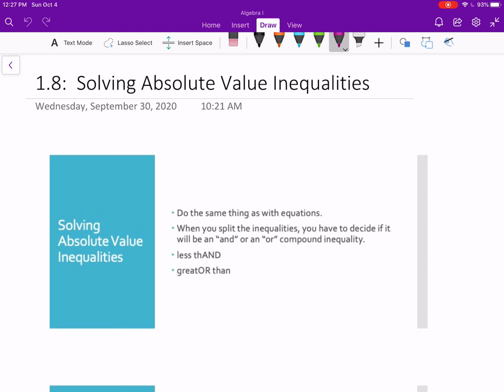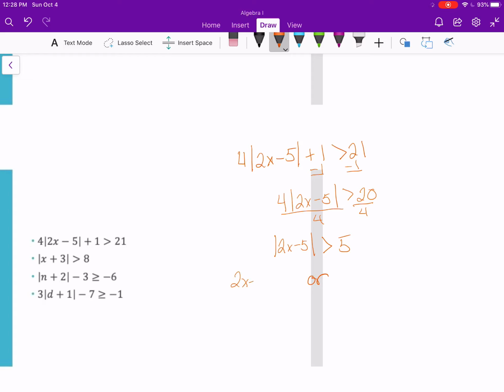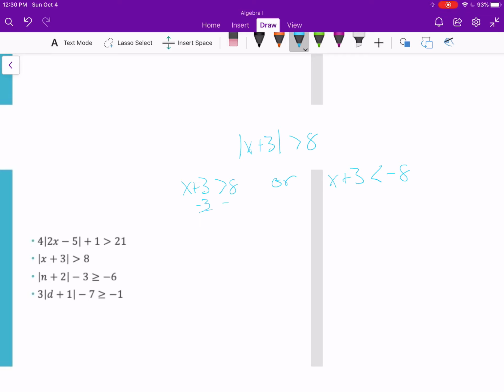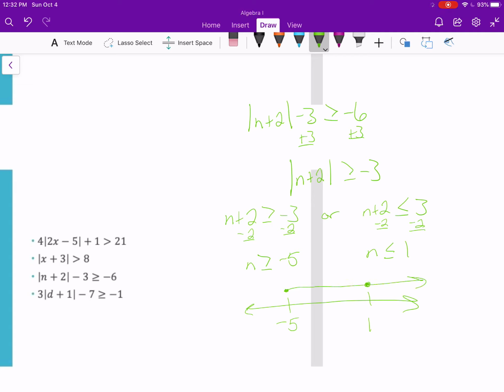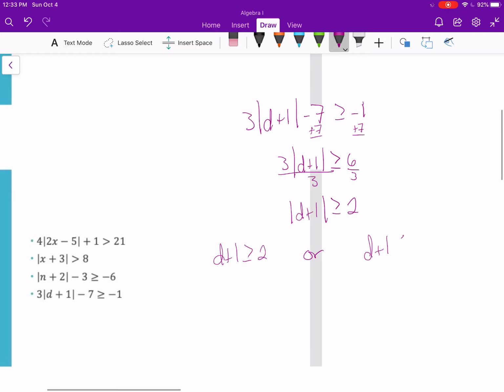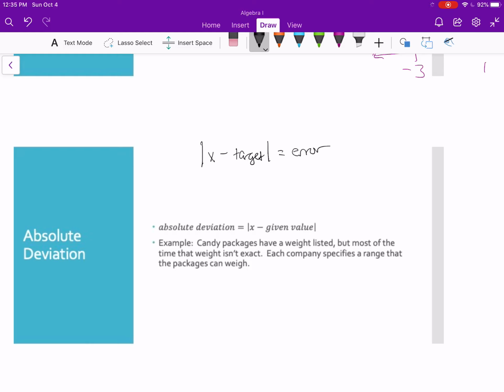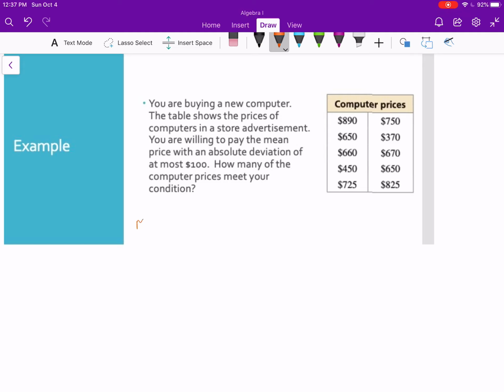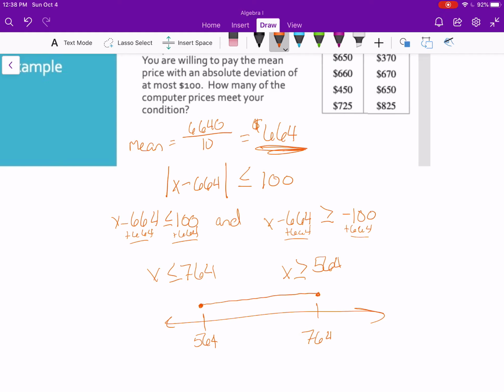1.8: Solving Absolute Value Inequalities